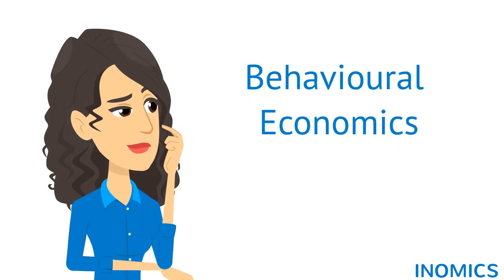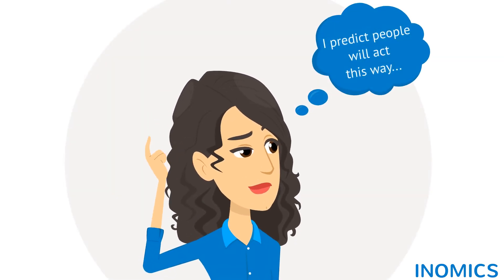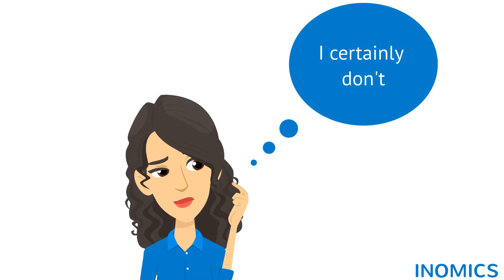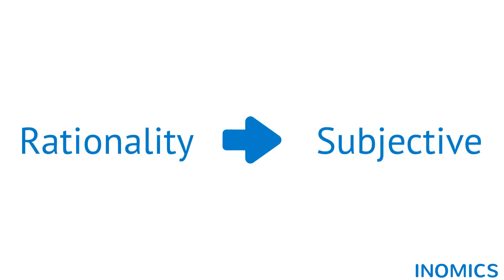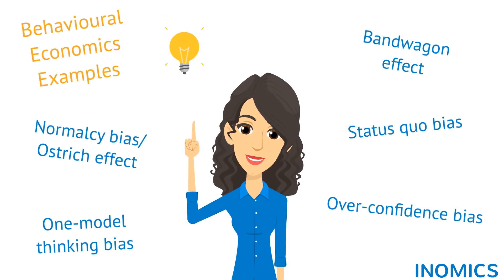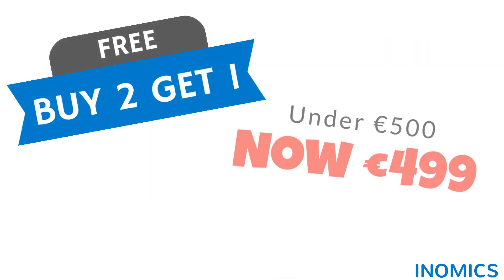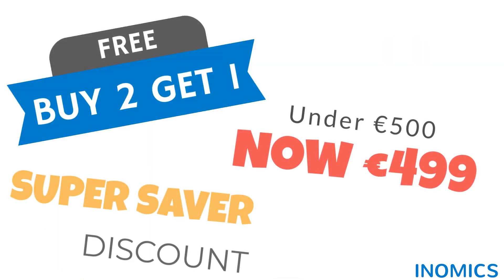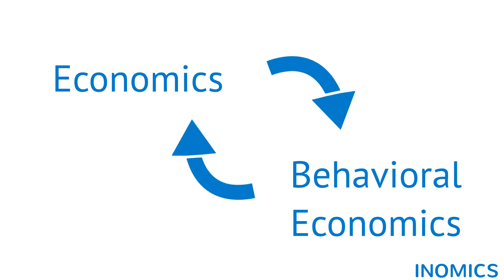Behavioural Economics Explained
Behavioural economics. What is it? Why is it important? And should it even be considered a subdiscipline? All this and more will be covered in INOMICS’ short video defining and explaining the core elements of behavioural economics.

After a short introduction, this video will describe how behavioural economics is conventionally understood at standing at the intersection between psychology and economics. We shall then discuss how behavioural economics as a distinct field came into being and its challenge to classical economics. After this we’ll go through the example of loss aversion as a theory produced by the field of behavioural economics and how it affects people’s economic behaviour in the case of free trails. Finally, we’ll clarify the subdiscipline’s relationship with economics more broadly and find ultimately the distinction between the two is very thin.

00:00 Introduction
00:11 Definition
00:26 History of Behavioural Economics
01:17 Loss aversion
01:49 Relation to Economics
02:11 Conclusion

Our comprehensive written definition of behavioural economics can be found

For more INOMICS’ education content check out our economics terms section or our video playlist of economics terms explainers

At INOMICS, we support your career journey from finding degree programs and scholarships, courses and conferences, right through to getting top senior jobs in academia and industry.